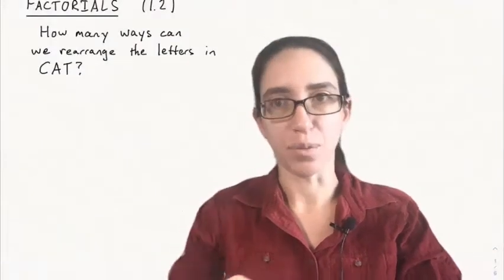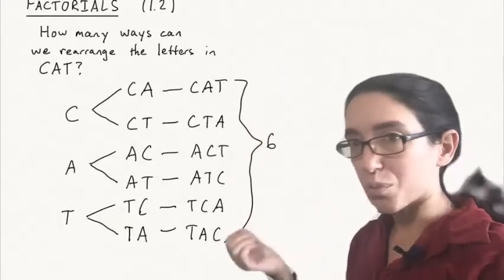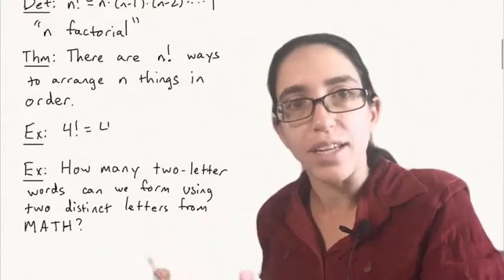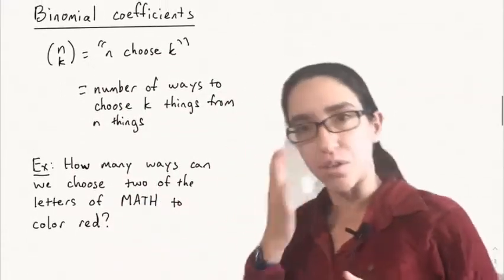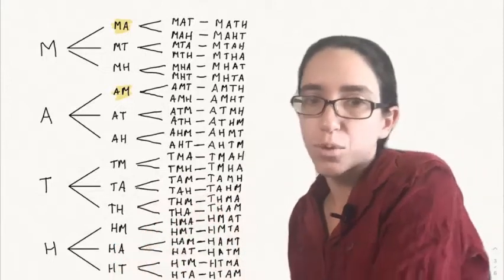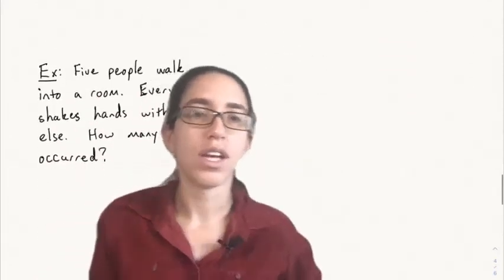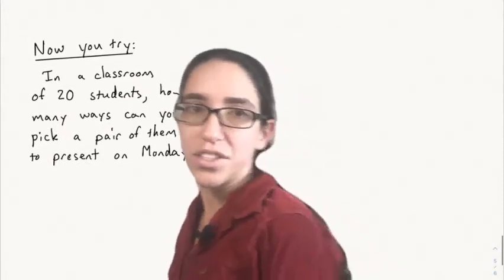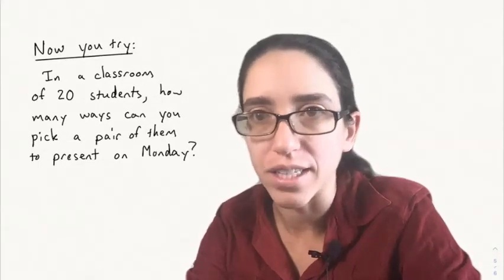Factorials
We explore factorials and their use in combinatorics.

Course: Math 301 at Colorado State University
Lecturer: Maria Gillespie